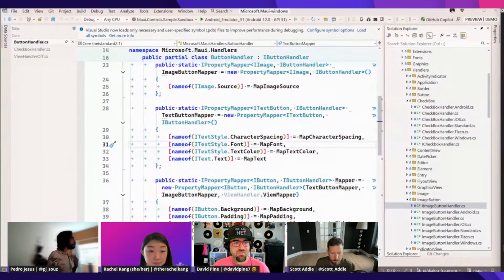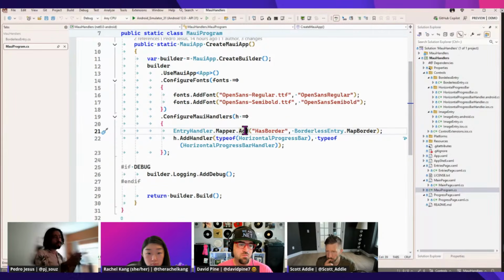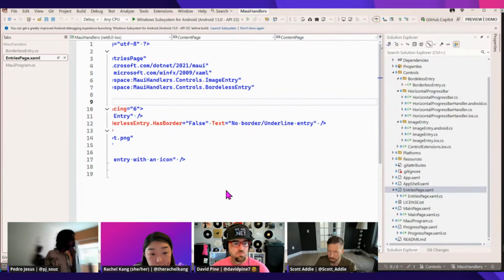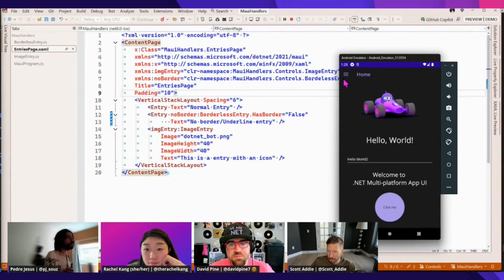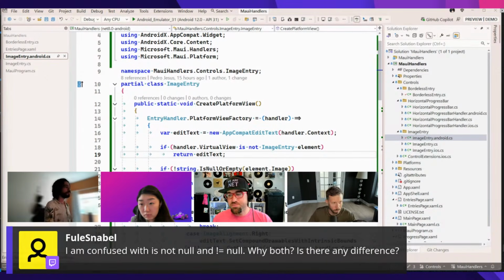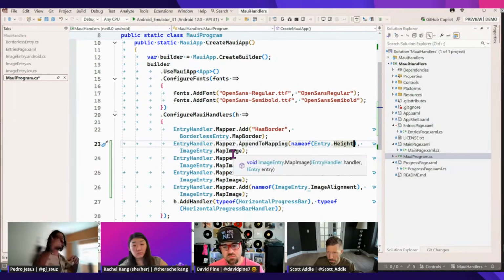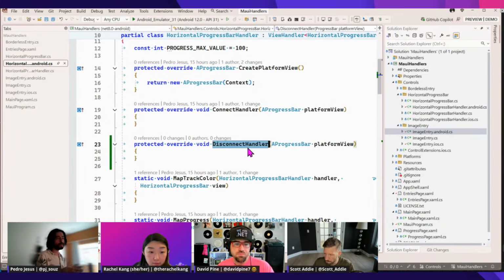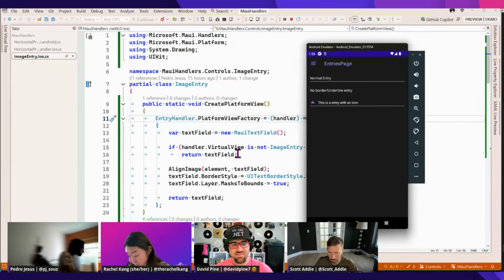On .NET Live - Working with custom controls in .NET MAUI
Are you building .NET MAUI apps? In this week's episode, community MVP Pedro Jesus joins us to show how to take advantage of the new architecture to customize controls without needing to create any custom components.

⏲️ Chapters:
00:00 Countdown
03:00 Welcome to On .NET Live
03:57 On today's show - Custom Controls in .NET MAUI
04:30 MAUI Handlers - Intro
09:08 Demo
22:00 Q&A
26:50 Demo continues
58:29 Q&A
01:01:17 Wrap

Featuring: Scott Addie (@Scott_Addie), Rachel Kang (@therachelkang), David Pine (@davidpine7), Pedro Jesus (@pj_souz)